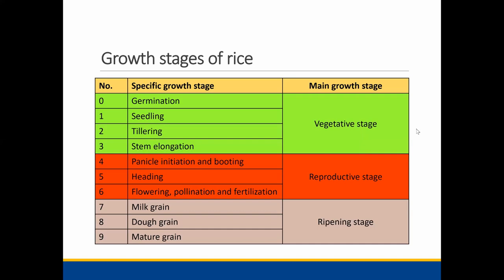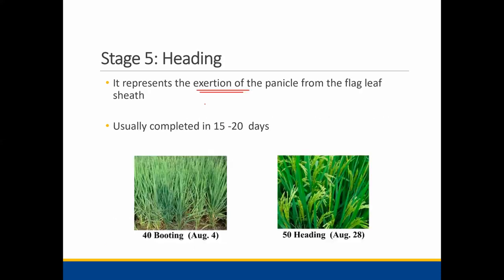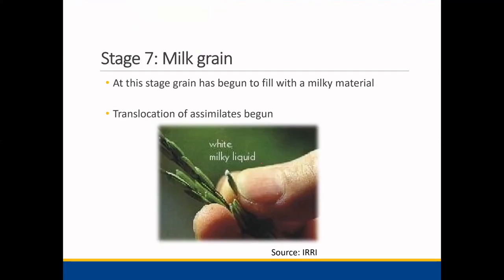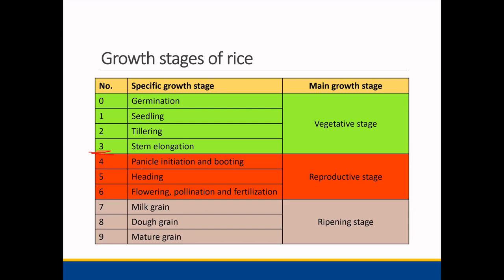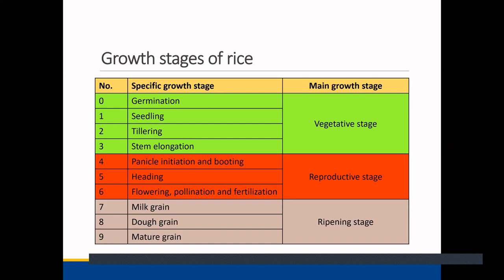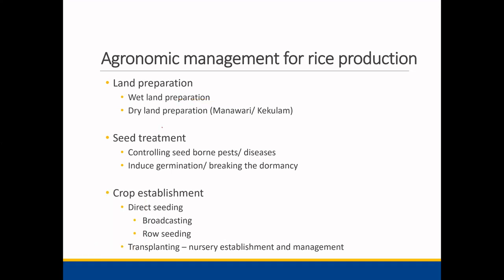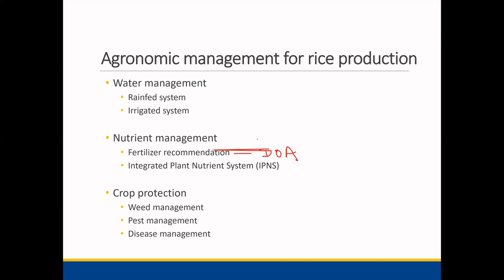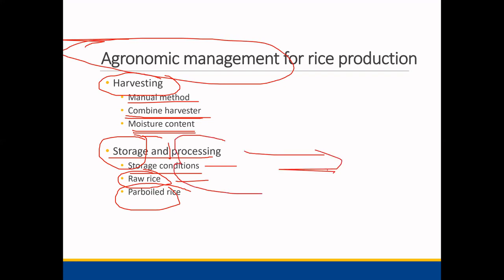AG12012 Eeswaran sir (Agronomic management for Rice Production) part 2 Theory session 20220804 12572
AG12012 Easwaran sir  Agronomic management for Rice Production  part 2 Theory session 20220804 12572